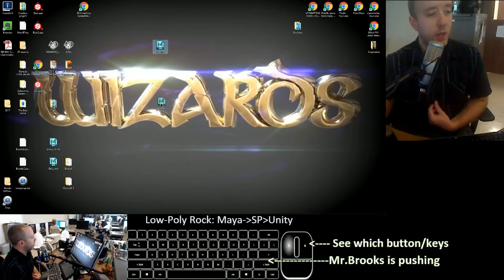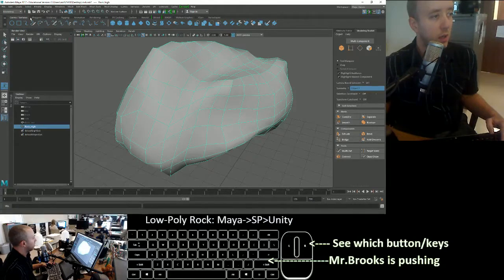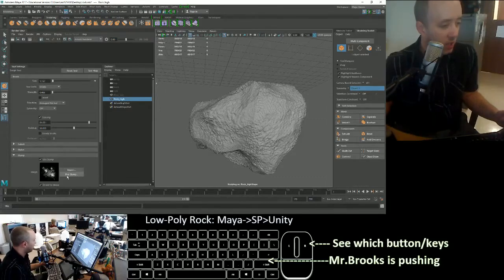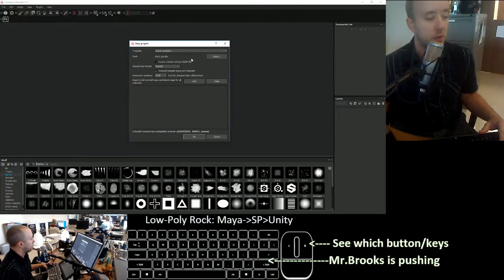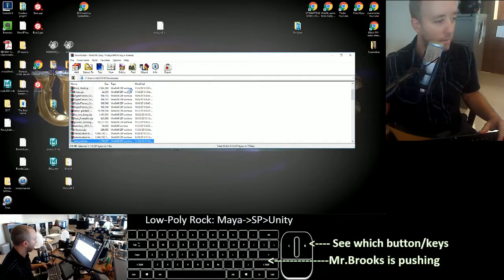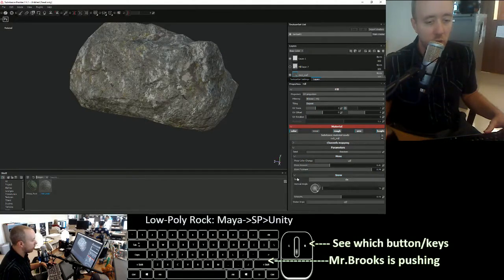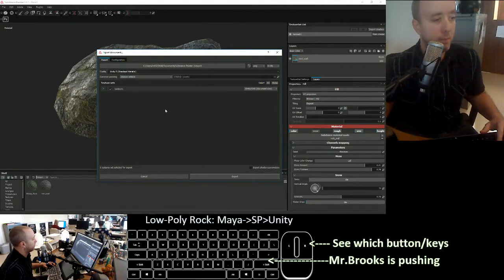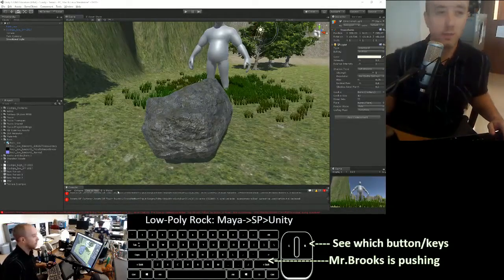Low Poly Rock creation from Maya to Substance Painter to Unity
live video in my classroom